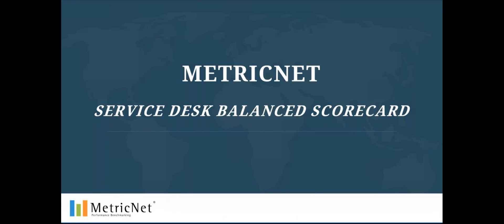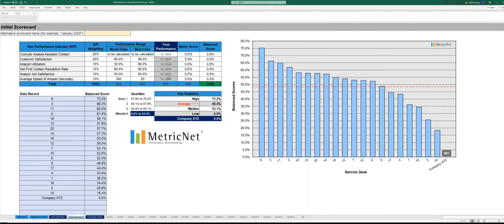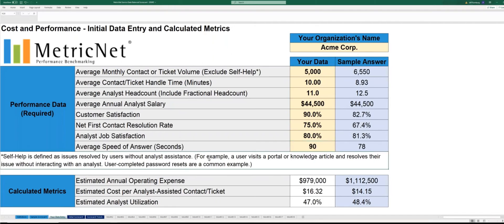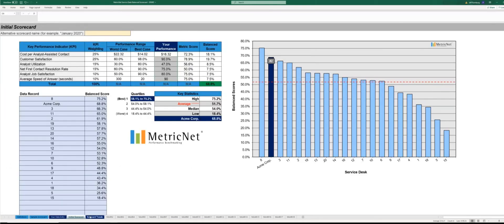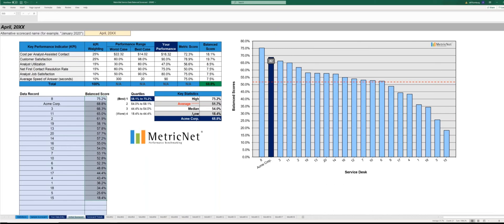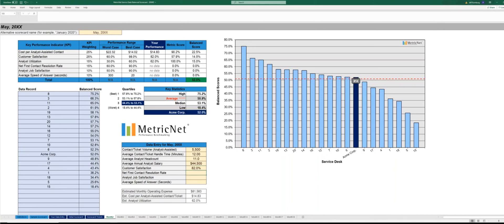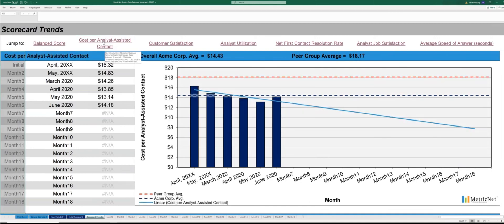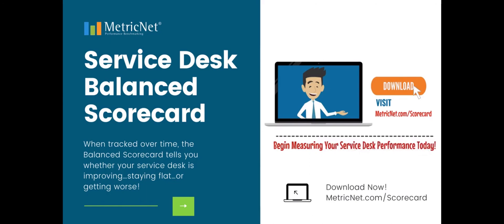MetricNet Service Desk Balanced Scorecard Demo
download the template, and begin measuring your service desk performance today!

Today’s service desk technologies make it easy to capture enormous amounts of performance data. But what does it all mean?

If customer satisfaction improves but costs also go up, is that good or bad?

Is my Service Desk performing better this month than last month?
Despite all the data that Service Desk managers have at their fingertips, most cannot answer a very basic question:

How is my Service Desk performing?

MetricNet developed the Service Desk Balanced Scorecard to answer this very question! And we are excited to announce that our proprietary scorecard is now available for download!

Simply enter your service desk data and your score will automatically calculate! We’ve even included benchmarking data so you can see how you compare against other Service Desks in the industry!

MetricNet’s scorecard takes the most important metrics – including Cost per Ticket, Customer Satisfaction, and First Contact Resolution Rate – and combines them into a single, overall measure of performance.

When tracked over time, your scorecard tells you whether your service desk is improving…staying flat…or getting worse!

So what are you waiting for? Visit MetricNet.com/Scorecard, download the template, and begin measuring your service desk performance today!